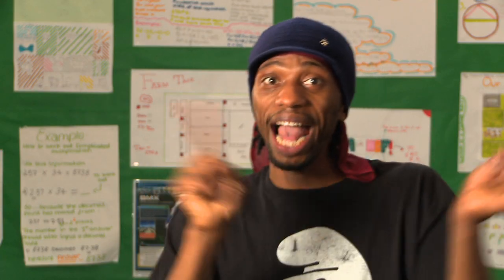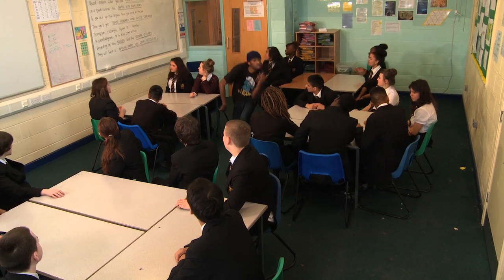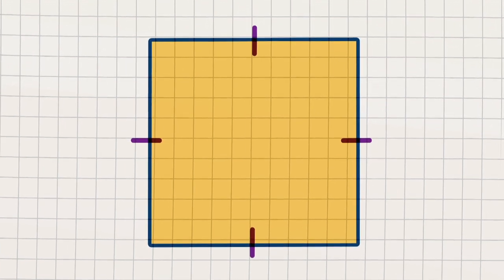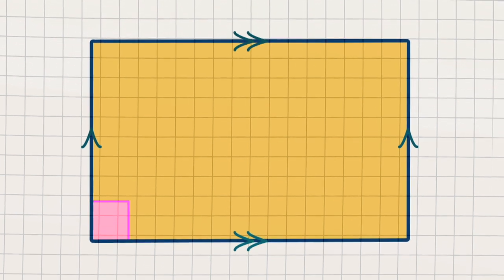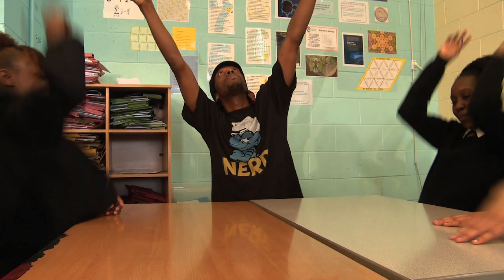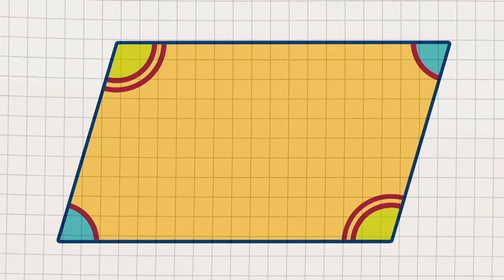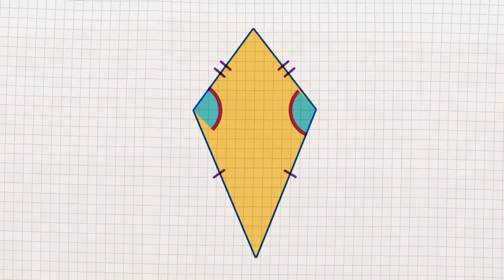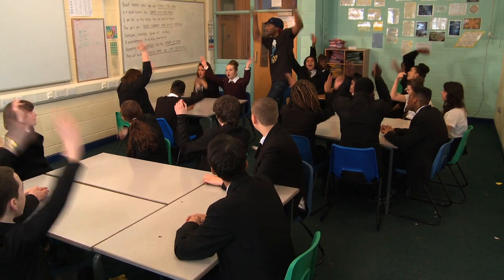Quadrilaterals (Maths Rap Sessions Ep1)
Learn about the properties of different quadrilaterals.

Originally produced by VYKA for Channel 4 Clipbank.